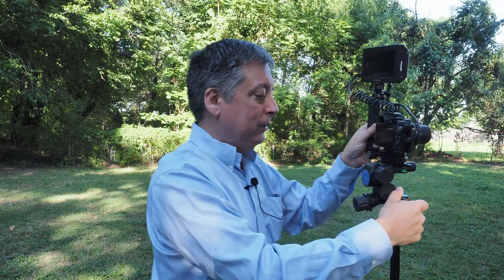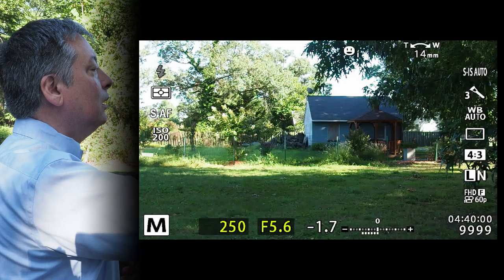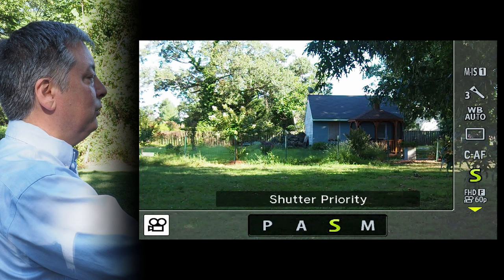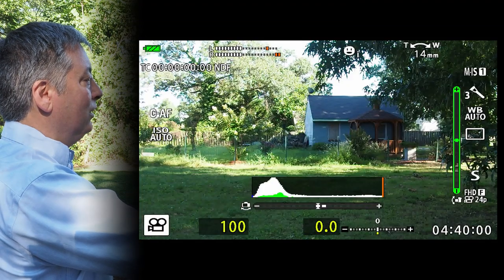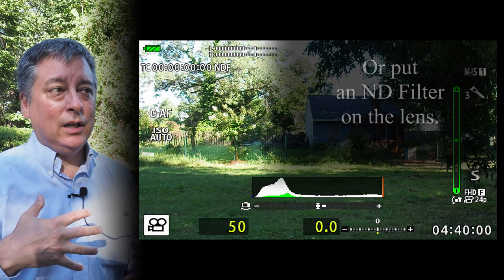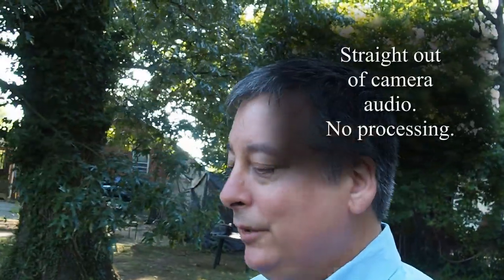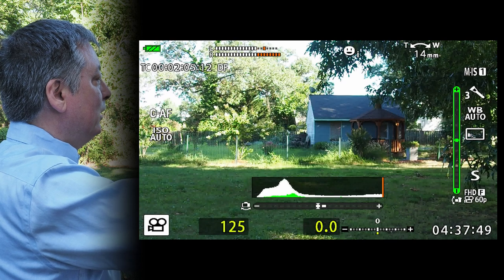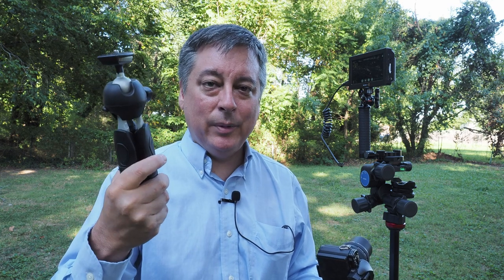How to Set Up the Olympus E-M10 Mark II for Vlogging ep.180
Viewer requested video on how to set up the Olympus E-M10 Mark II for vlogging using the cinematic 24p 1/50th-second settings.  Building up from the camera only set up to a fully portable setup with an external mic, monitor and lighting.

*Gear in this Video:
Best Vlogging Tripod:

Recommended Gear*:

My eBay Store*: